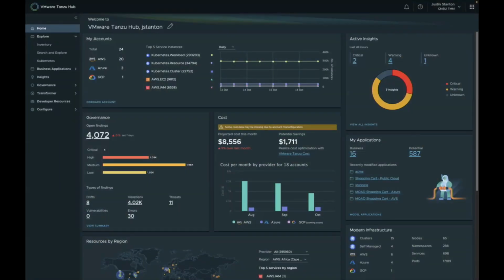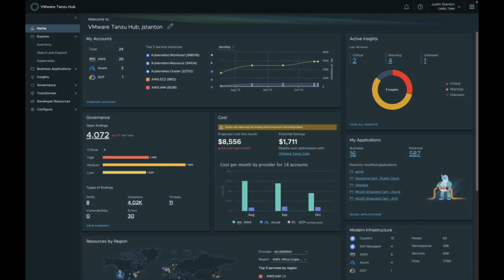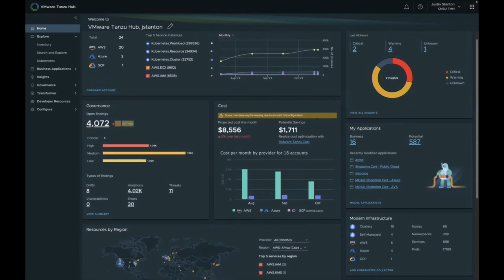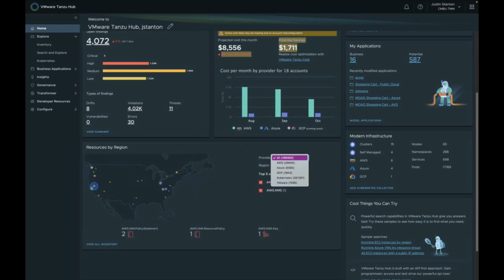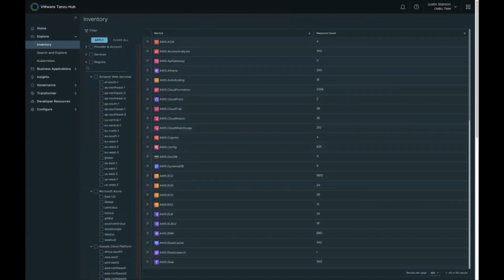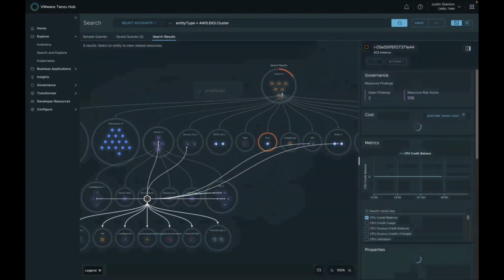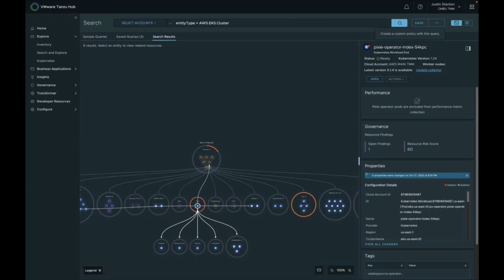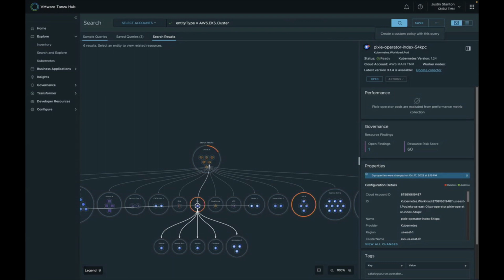Accelerate Multi-Cloud Management with VMware Tanzu Hub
Senior Technical Marketing Architect Justin Stanton, showcases VMware Tanzu Hub, a robust platform that redefines multi-cloud management and application delivery. Serving as the foundational framework for all Tanzu Intelligent Services, Tanzu Hub leverages a backend graph data store to provide comprehensive visibility across diverse environments while consolidating data from various Intelligent Services. The platform offers a homepage summary dashboard, expediting resource discovery and enabling cloud account integration. Its versatility is evident in its free tier version and feature-rich entitlements, including the Active Insights tile, governance summary tile, and cost breakdown tile, making it an invaluable resource for optimizing cloud operations. Tanzu Hub's multi-cloud visibility, resource navigation, and deep search capabilities empower users to efficiently manage applications, explore new resources, and gain a profound understanding of resource interconnections.

Presented live in Silicon Valley on October 19, 2023, as part of Cloud Field Day 18. for more information.